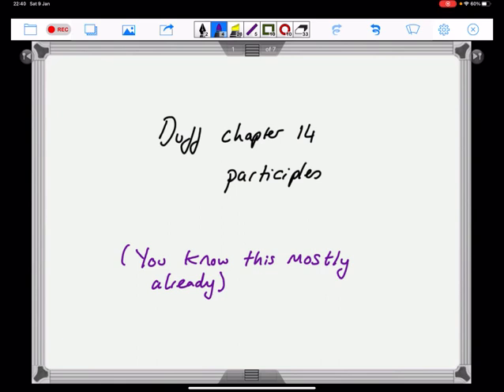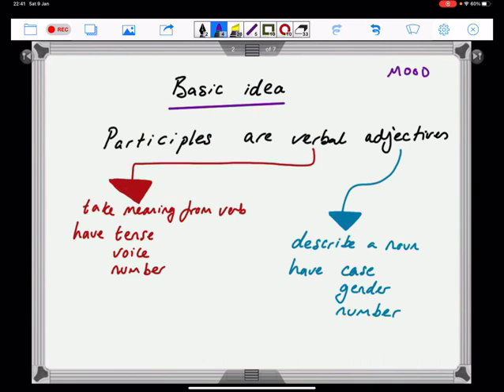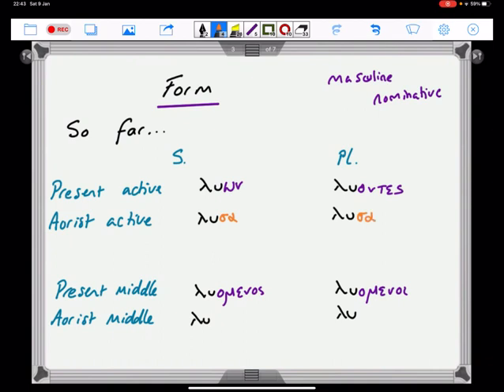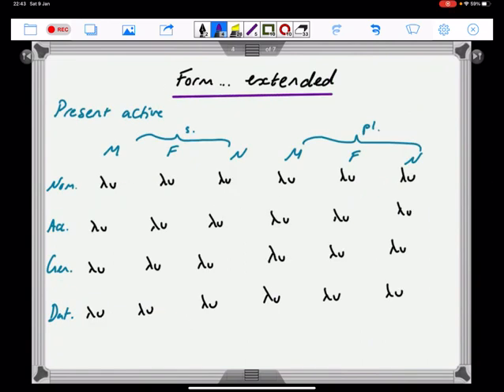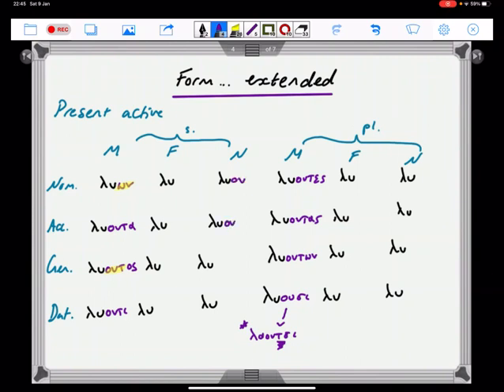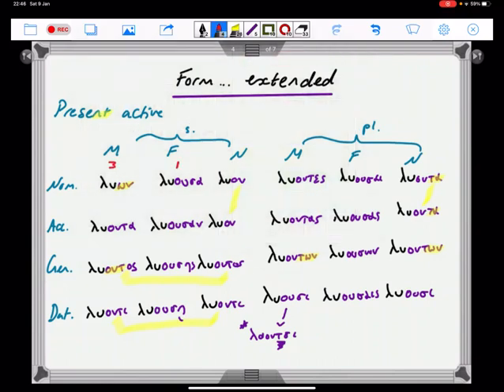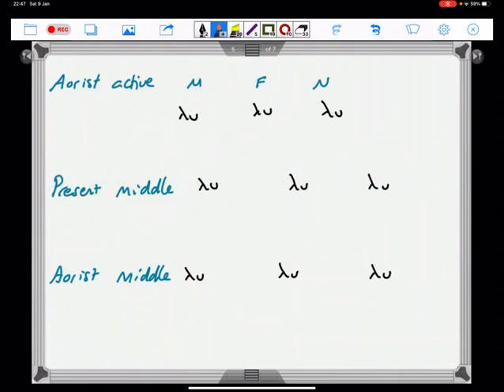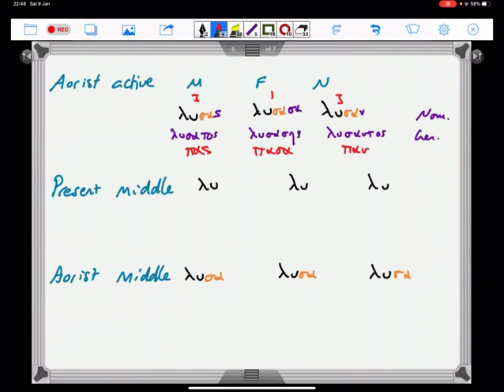Duff Chapter 14a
An introduction to participles